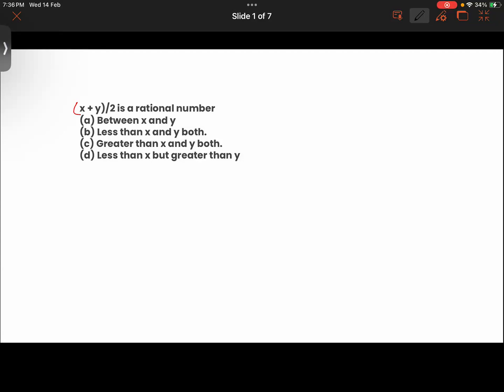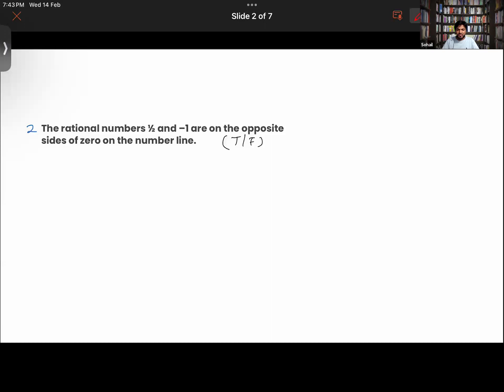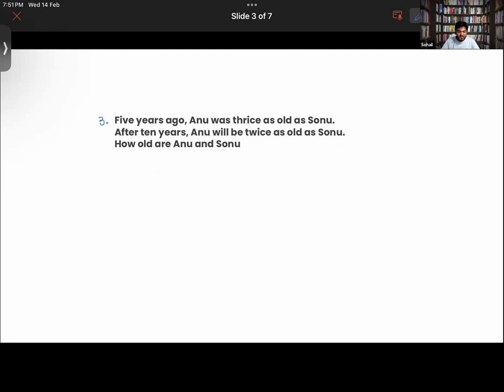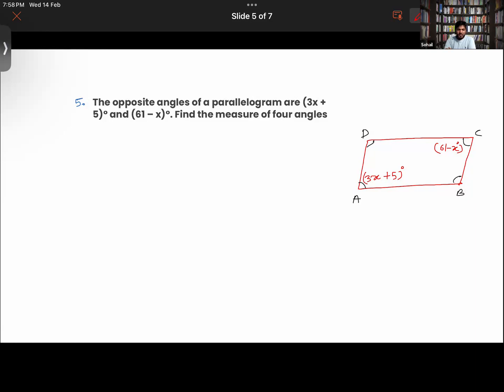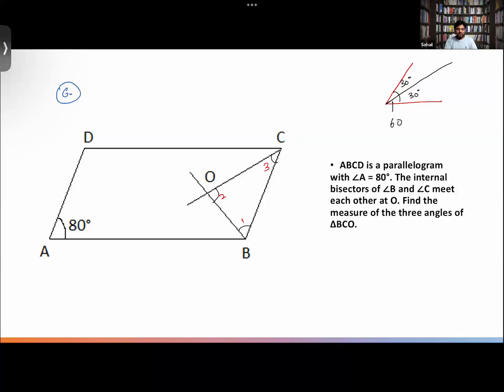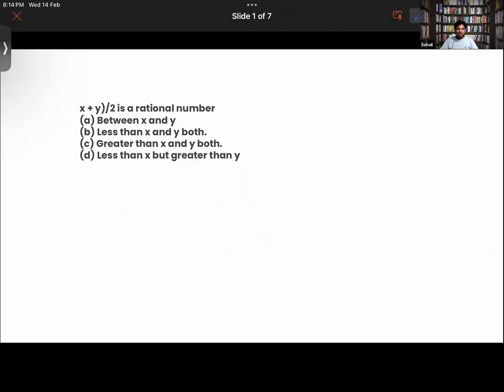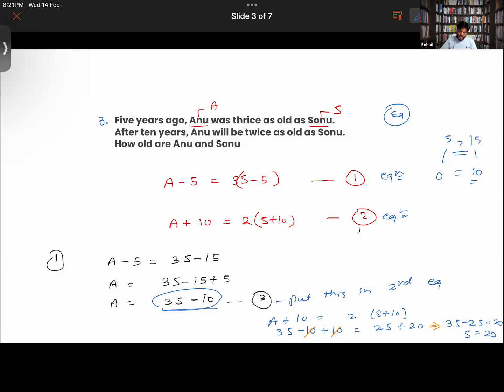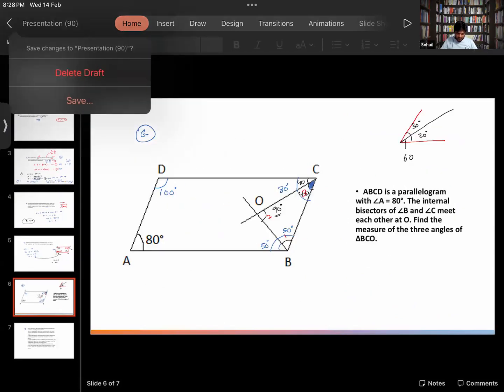Learnivio | Maths Lect 8th M1 14-02-2024